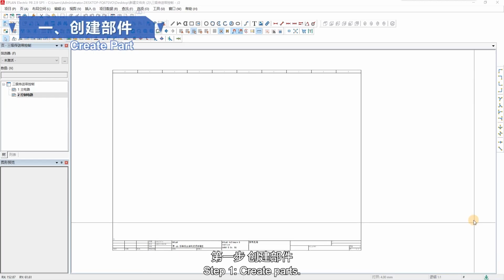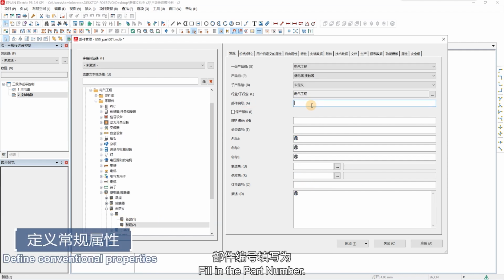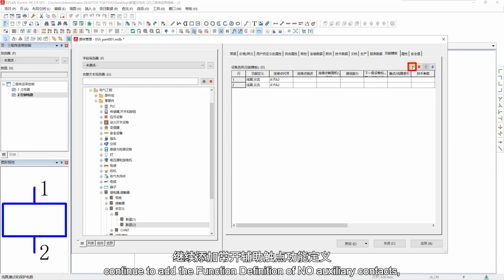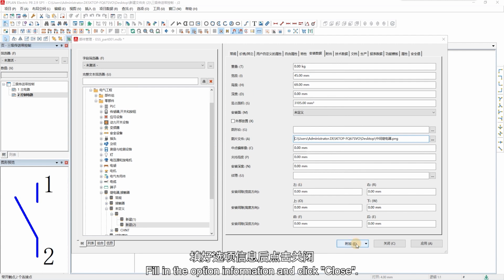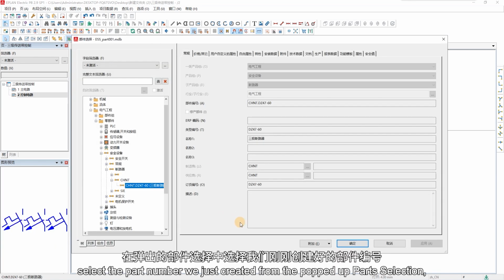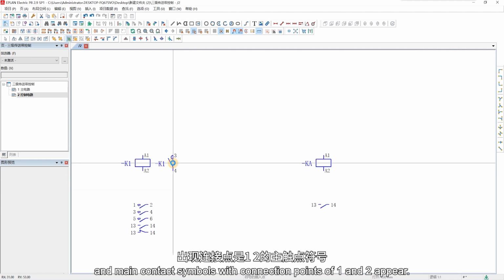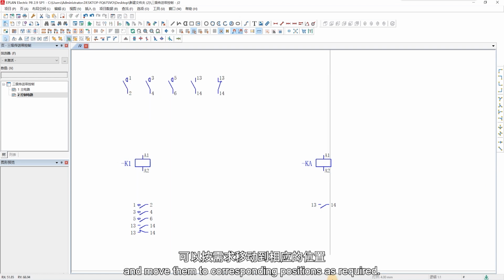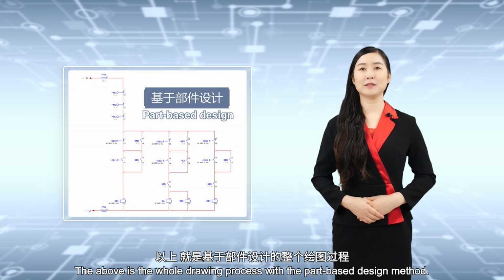3 4 3 Drawing of an Electrical Schematic Diagram